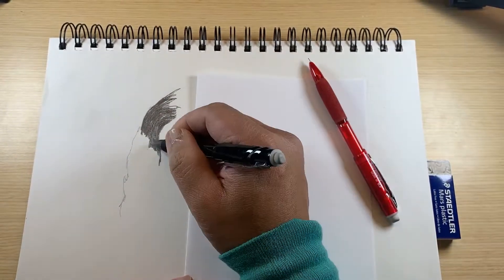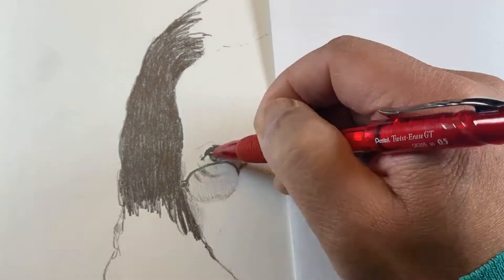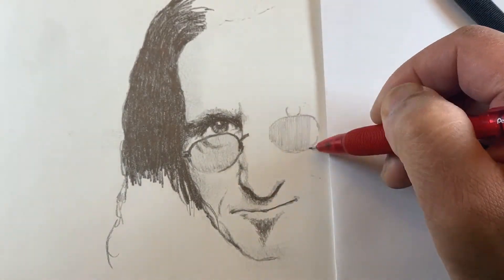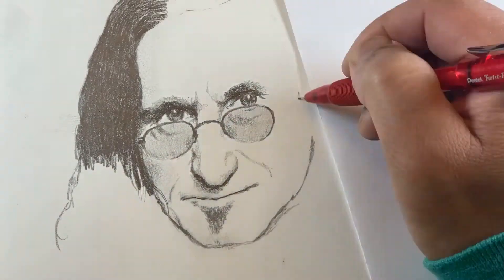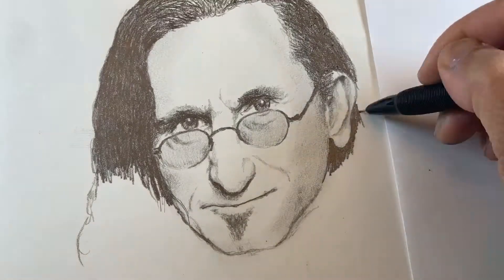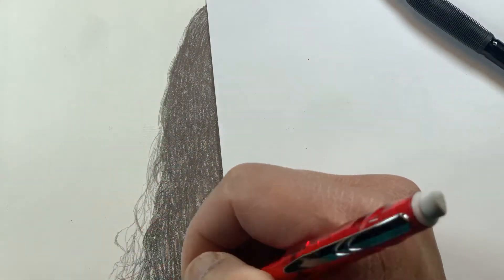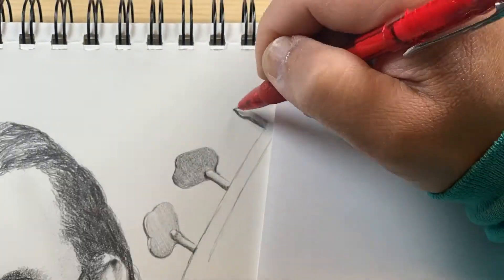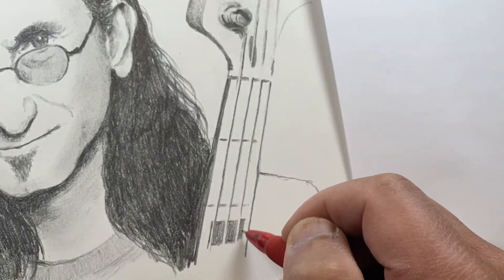Pencil Portrait Time-Lapse: GEDDY LEE of RUSH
I’m drawing Geddy Lee this week, the singer, bass player and keyboardist of the band Rush. Thanks and have a great day!